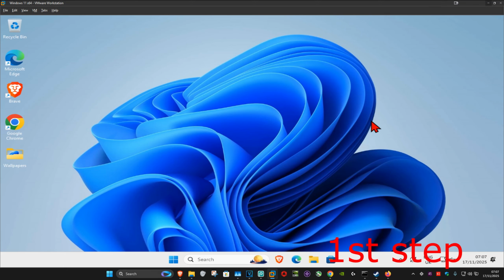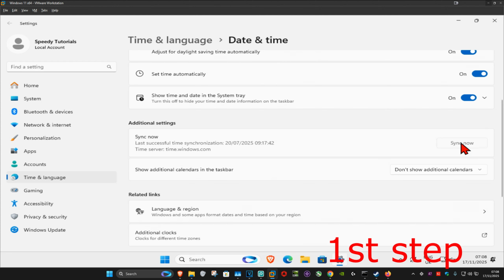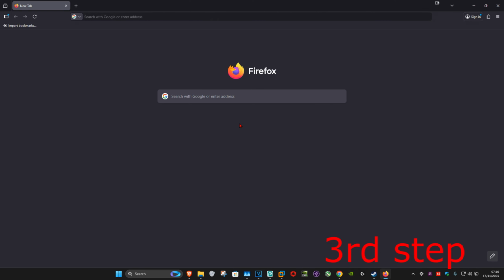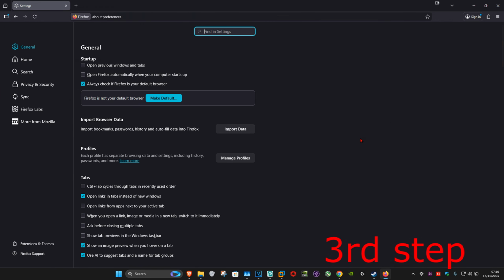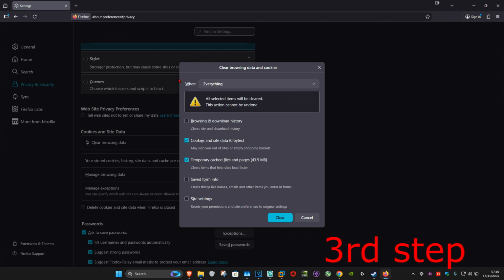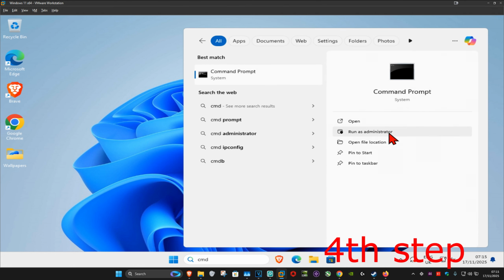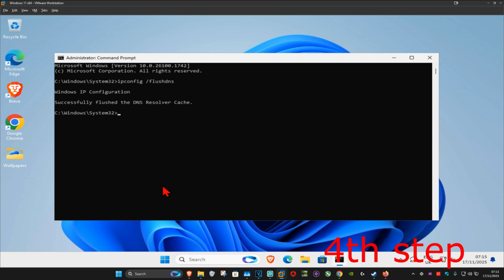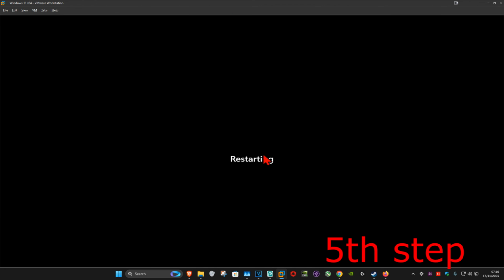How To Fix Firefox SEC_ERROR_REVOKED_CERTIFICATE Error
In this tutorial, I’ll show you how to fix the SEC_ERROR_REVOKED_CERTIFICATE error in Mozilla Firefox. This issue occurs when Firefox detects that a website’s security certificate has been revoked, preventing the site from loading safely.

Issues addressed in this tutorial:
fix SEC_ERROR_REVOKED_CERTIFICATE firefox
firefox certificate revoked error
website not loading due to revoked certificate
resolve firefox security certificate issues
bypass SEC_ERROR_REVOKED_CERTIFICATE safely

Amazon Tech Recommendations